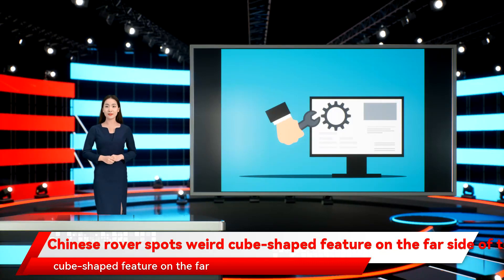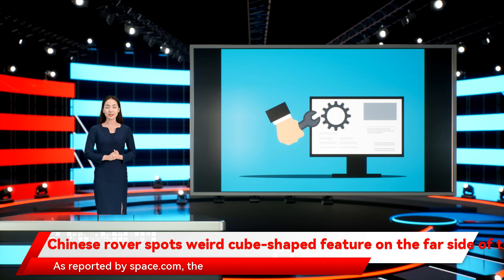Chinese rover spots weird cube-shaped feature on the far side of the moon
China’s Yutu-2 rover, currently exploring the far side of the moon, has spotted a strange cube-shaped object on the moon’s surface.As reported by space.com, the image was shared in a Yutu-2 diary posted by Our Space, a space news channel related to the China National Space Administration (CNSA). It was part of a “Yutu-2 driving diary” which describes what the Yutu-2 rover has been up to since it resumed operations on October 29, 2021.The cube shape is interesting, but the journalist Andrew Jones who first drew attention to the photo doesn’t think it’s a sign of extraterrestrial life. “It’s not an obelisk or aliens, but certainly something to check out, and hard to discern much from the image,” he tweeted, and suggested that it could be a large boulder which was thrown up by an impact.The object, described informally as a “mysterious hut,” is located around 80 meters from the rover’s current location and is next to a large but young impact crater. The researchers are curious to learn more, so the rover will visit the object but it will take a while — approximately two to three months, according to the authors.One reason it takes so long to travel across the moon is due to the day and night cycle there. Because of the way the moon spins, it completes a rotation every 27 days, which is around the same amount of time it takes to orbit our planet. That’s why one side of the moon faces us and the other, far side, where Yutu-2 is located, can’t be seen directly from Earth. The other effect of this rotation is that a full lunar day lasts 29 Earth days, meaning there is a period of just over two Earth weeks when the moon is in daylight, and just over two weeks when it is night there.As rovers like Yutu-2 rely on solar power, they must hibernate for these nighttime periods and they can only explore during the daytime period. That’s why lunar explorers take so long to get across the moon’s surface — not to mention the need to go slowly to avoid large rocks or components being worn down by sharp moon dust.